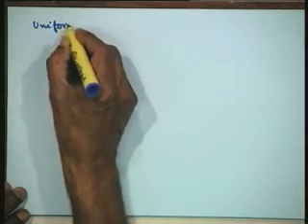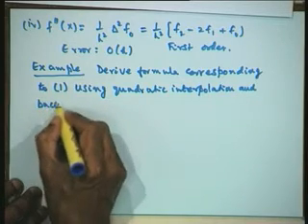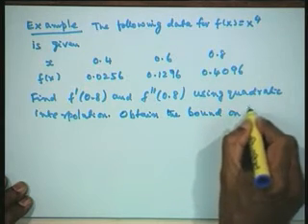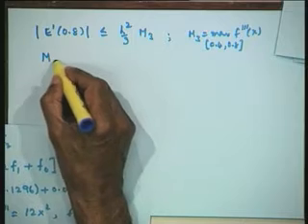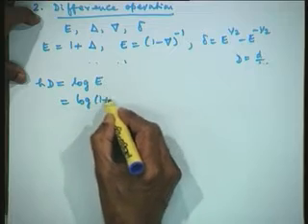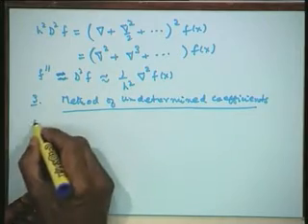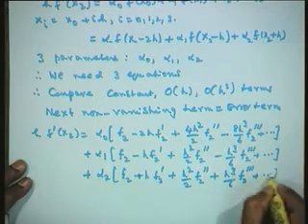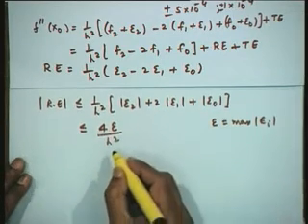Lec-35 Numerical Differentiation and Integration-Part-2